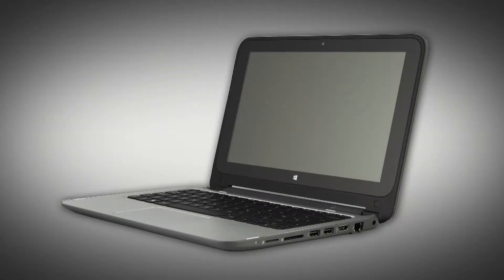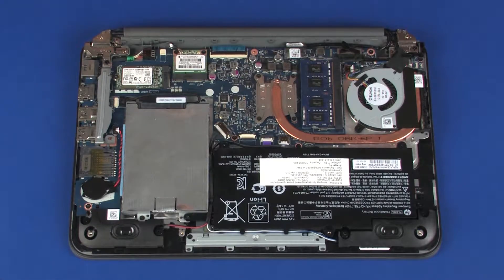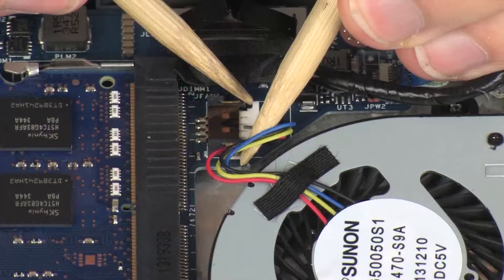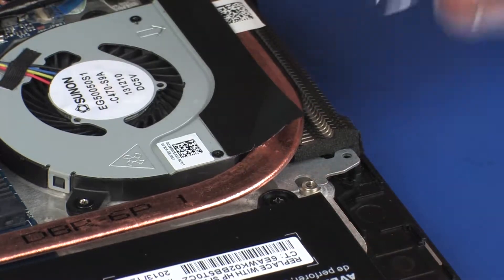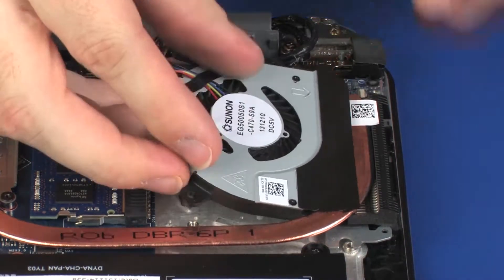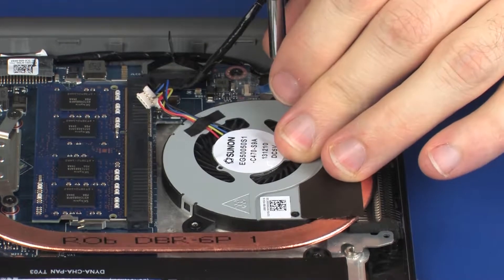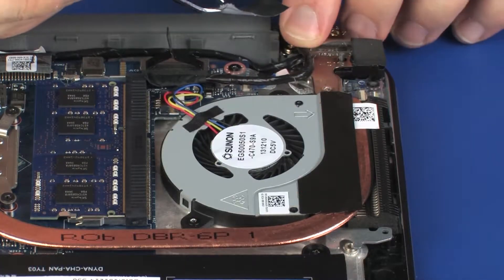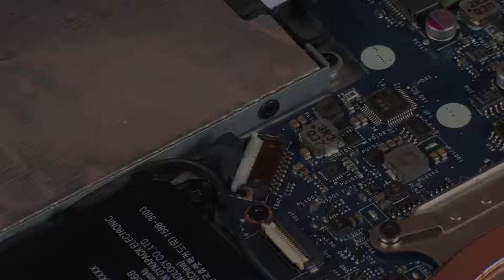Replace the Fan | HP Pavilion x360 11-n000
Learn how to replace the fan for the HP Pavilion x360 11-n000.